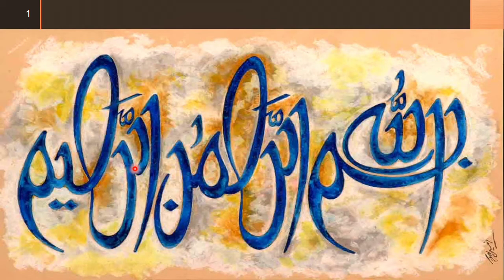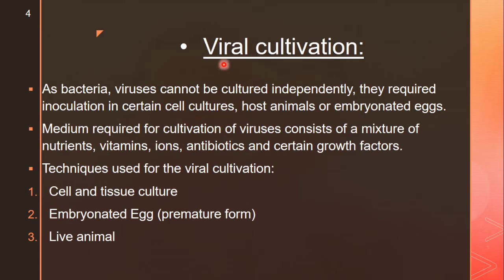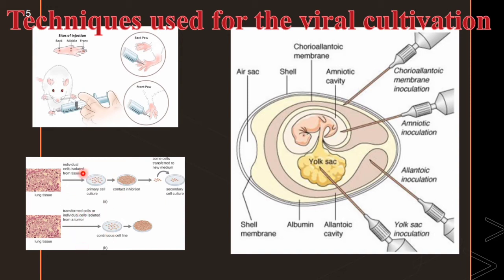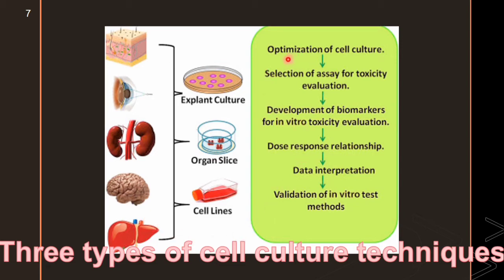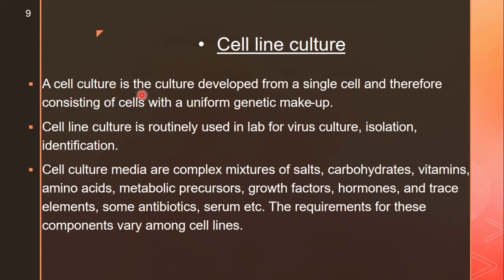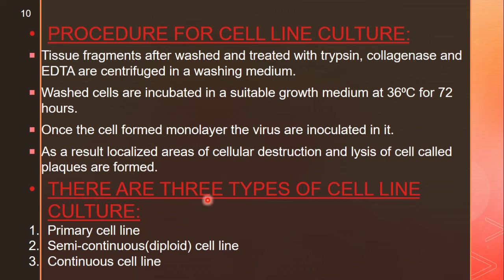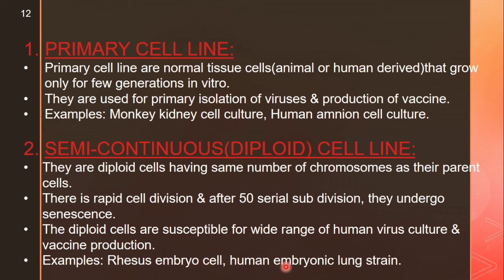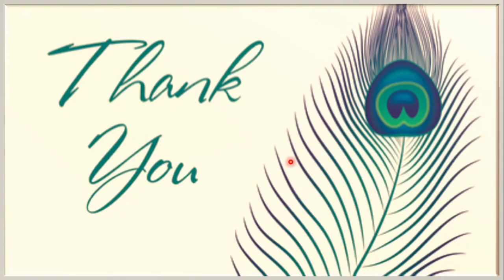Virology Topic: Tissue culture techniques | techniques used for viral cultivation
Please like share & subscribe to my channel thank you. also if u want me to upload the next video on the topic of your choice please mention it in a comment.